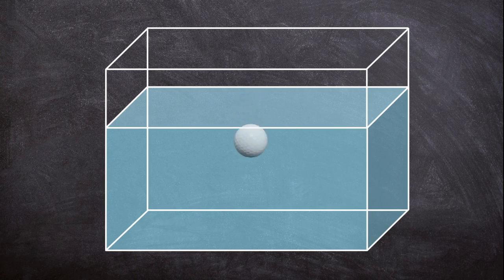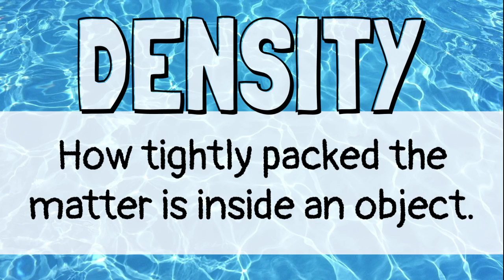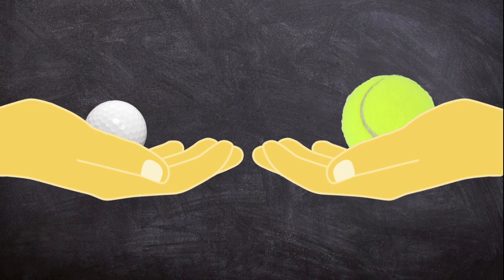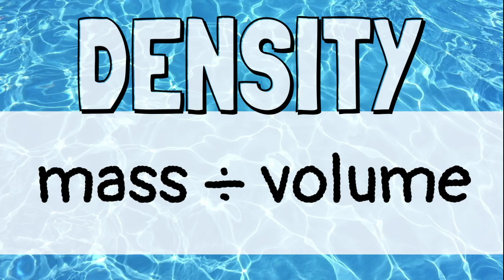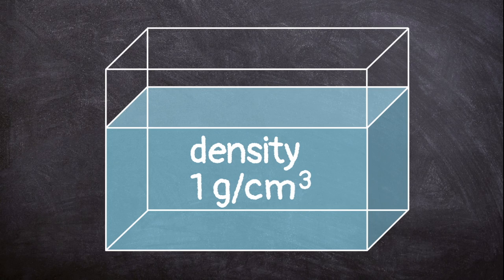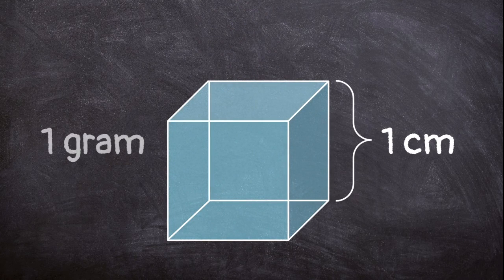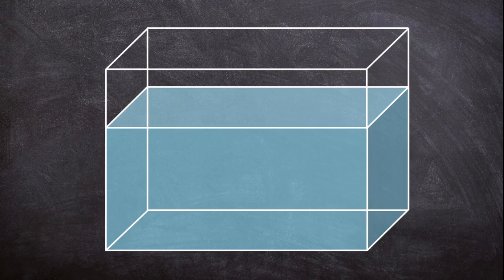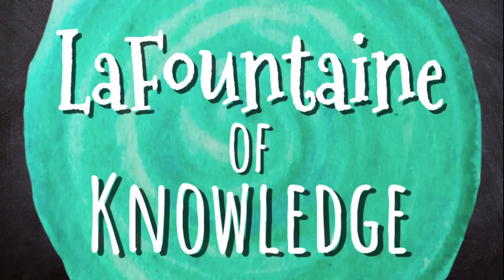What is Density?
This video explains density with easy to understand visuals and animations. It explains that density is measured in grams per cubic centimeters and shows exactly what that means. It demonstrates how objects that are more dense than water (1 g/cm3) sink and objects that are less dense than water float. Click this link for a reading passage and comprehension questions that go along with the video

Attribution:
Animations were created by Shea LaFountaine with graphics sourced via Pixabay. Narrated by Shea LaFountaine of LaFountaine of Knowledge. Music is by TrackTribe.